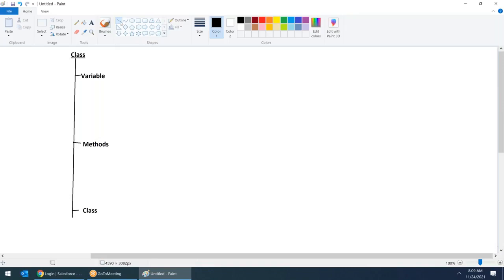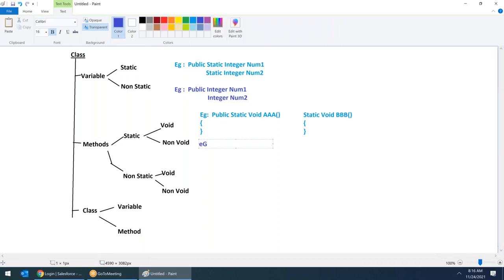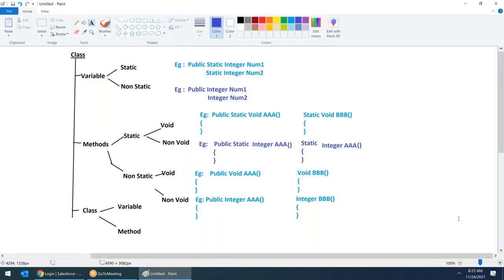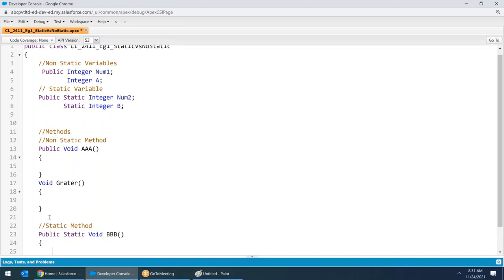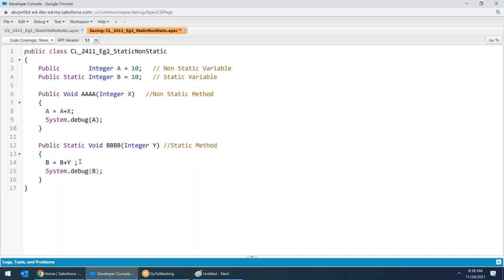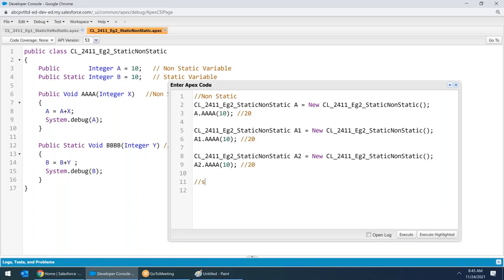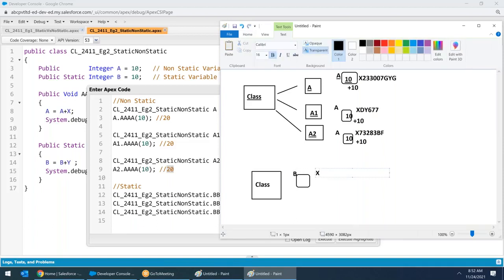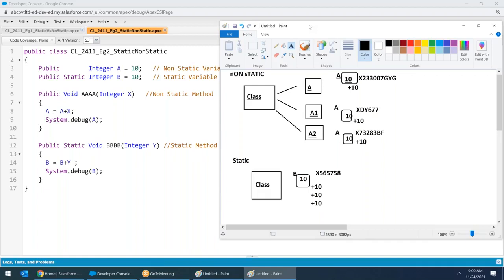16 STATIC VS NON STATIC